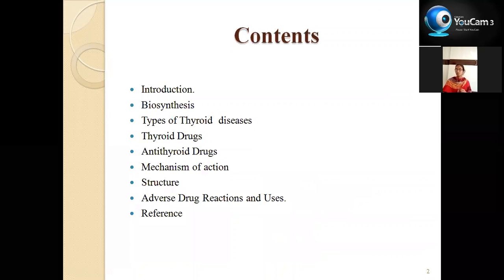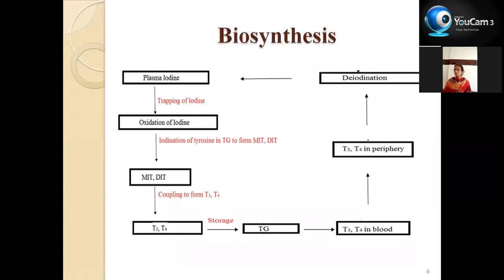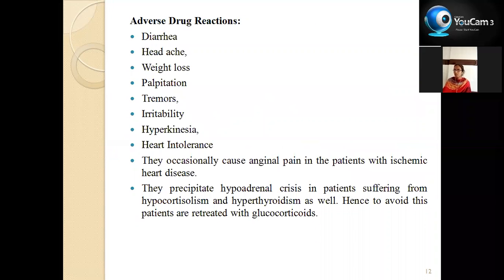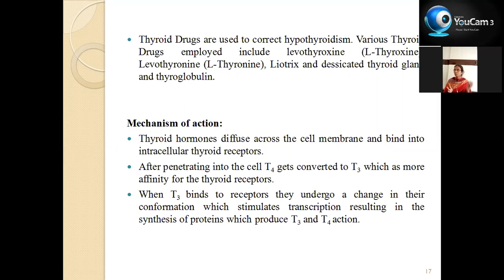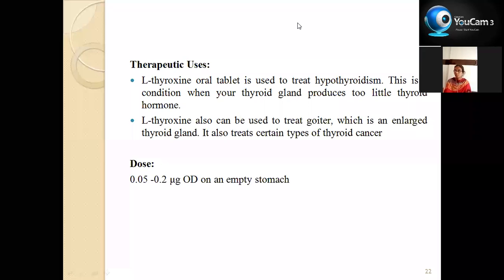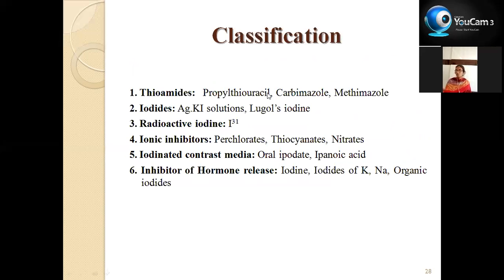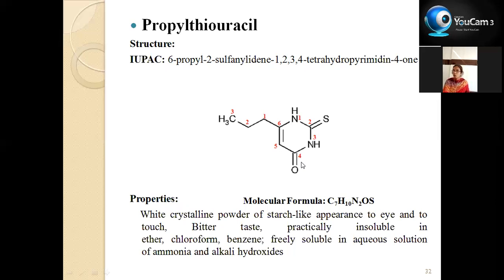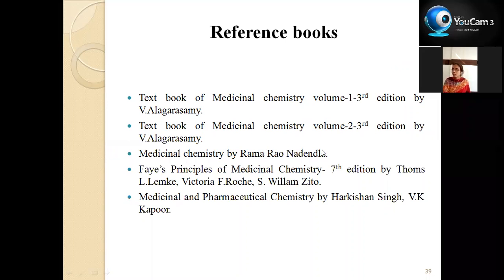4th UNIT THYROID AND ANTITHYROID DRUGS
Introduction.
Biosynthesis
Types of Thyroid  diseases
Thyroid Drugs
Antithyroid Drugs
Mechanism of action
Structure
Adverse Drug Reactions and Uses.
Reference